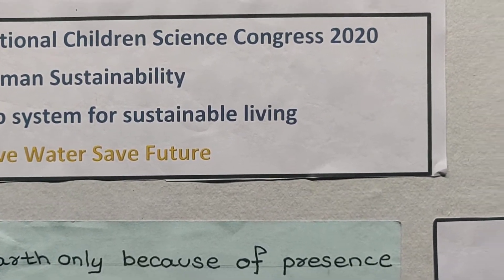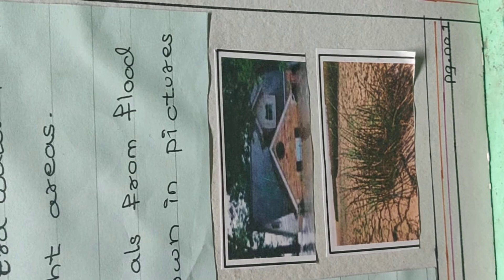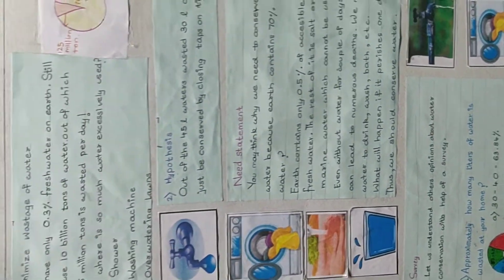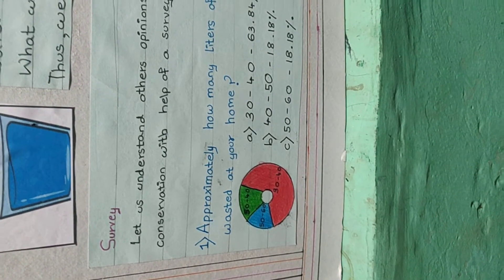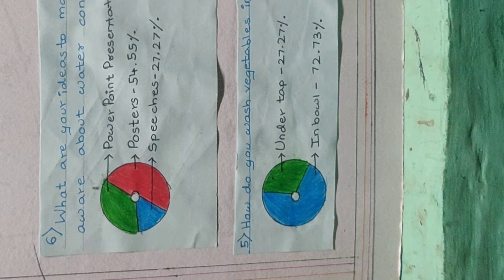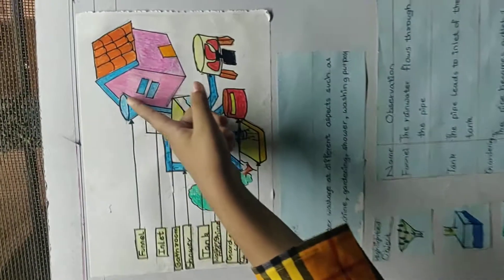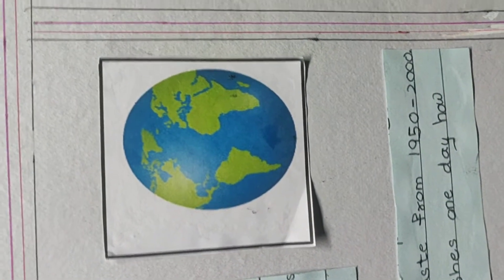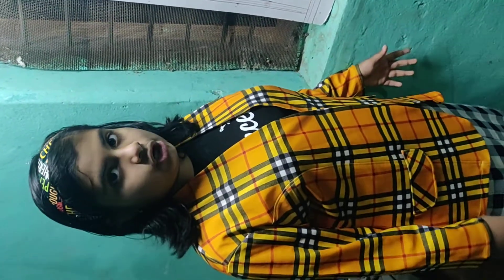Arya Umrikar NCSC Project - Eco system for sustainable Living 31 December 2020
Arya Umrikar studying in 07 standard in Universal high school Thane Maharashtra created video of her project as per guidance given by the organizer. The video is made on 31 December 2020 at Hadgaon District Nanded Maharashtra at 7 PM IST.

The theme is Eco system for sustainable Living and my project was Save water and save future.

I have explained my project using charts and survey done using survey monkey website.

Arya Umrikar